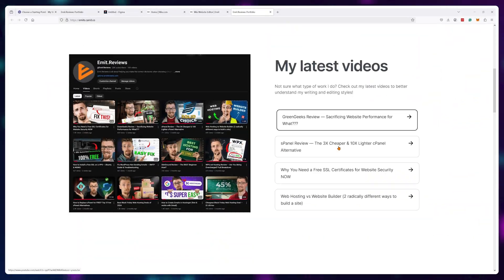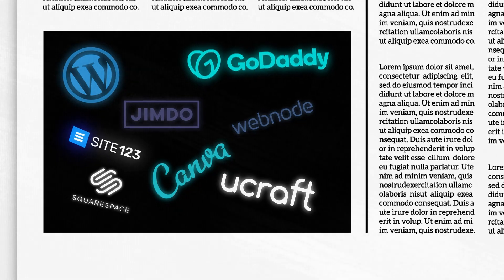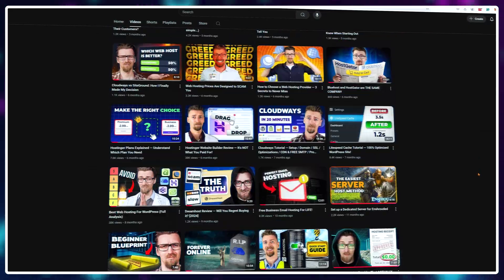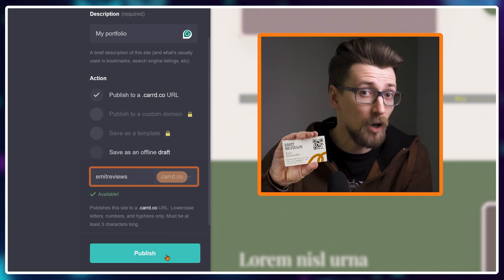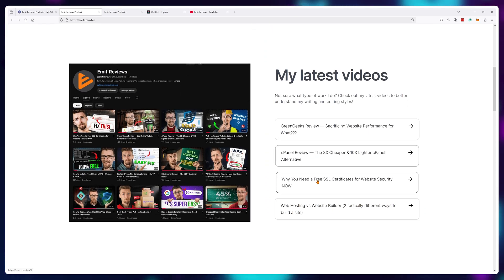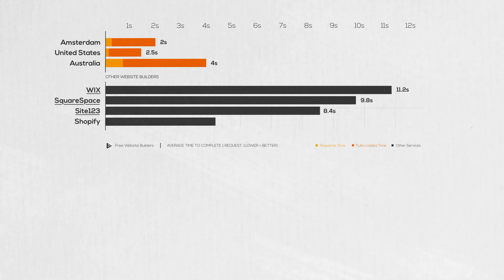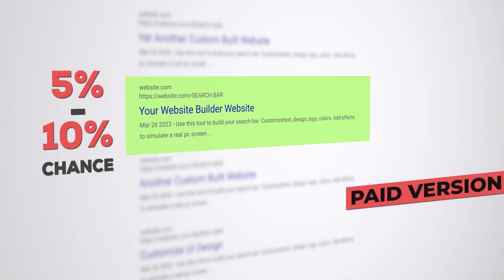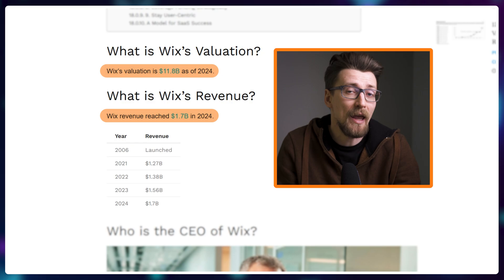I Tried ALL Free Website Builders (so you don't have to...)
Free website builders often trick you into wasting your time designing the site and only when you want to publish it — they hit you with the downside.

Want to build a website for free but not sure where to start? Watch as I try out and review all the best free website builders so you don't have to!

In essence, the majority free website builders are NOT worth using as they fail in these categories:

1. You don't get a proper website name
2. Website is extremely slow
3. Your website will have ads on it

So, you fall into the trap of sinking HOURS designing your website with a free website builer, but once it's time to publish only then will they showcase all of the downsides. Of course, at that point you've already spent hours on your website design. So, you're more willing to purchase the cheapest tier instead of using the free one. It's all a marketing trick.

However, during my search for the best free website builders, I've found one that doesn't have all of the predatory tactics, offers great website speed and the downsides are minimal — Carrd.co. While other free website builders like Wix, Wordpress.com, Jimdo, UCRAFT, Canva, GoDaddy, etc, were pretty much a waste of time in my experience.

What's even more annoying is the fact that most online recommendations straight up lie and suggest free website builders that aren't free or are so limiting that you're simply signing up for a headache. So, my goal was to find a solution that I can ACTUALLY use.

Timestamps:
00:00 - Online Suggestions Are Fake
01:00 - Trying out 8 Free Builders
02:15 - Is There ANY GOOD FREE SOLUTION?
03:20 - The Best Free Solution I Found
4:50 - Website Speed = Trash?
06:40 - Here's What's REALLY Bad
07:55 - Don't Use WIX. No Matter Their Pitch

More Content On Website Builders